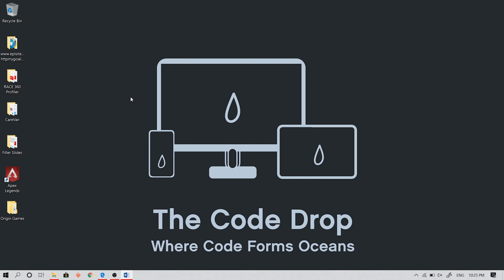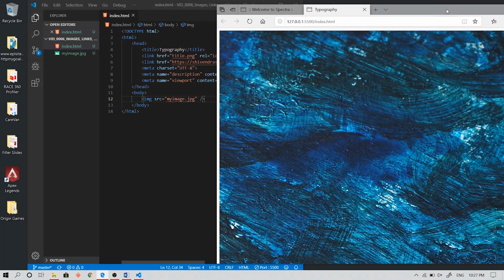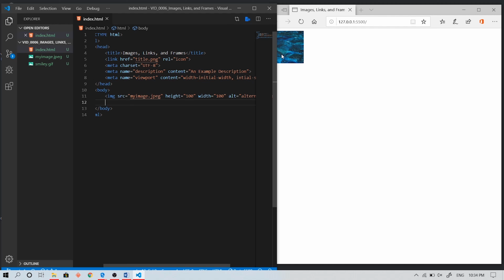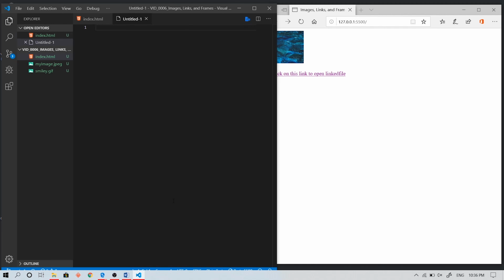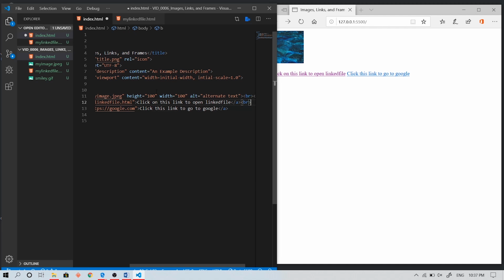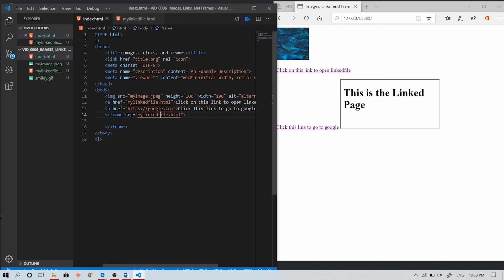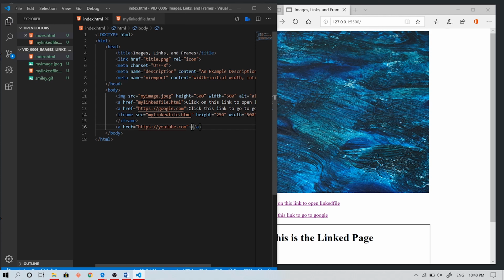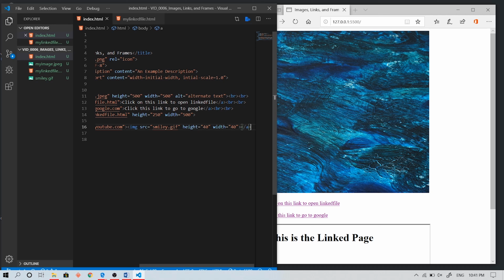Basics of HTML - Images, Links and, Frames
In this video we are going to learn about How to add image to a webpage, how to link our webpage to some other webpage and how to display any other webpage inside of our own webpage using iFrames.

Link to source code Links, and Frames